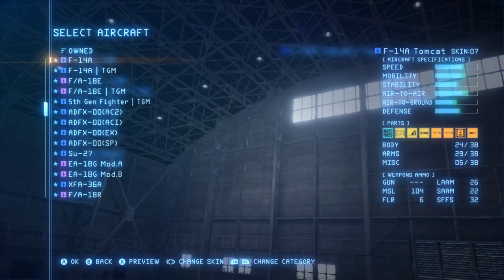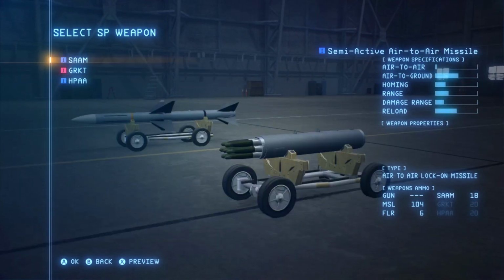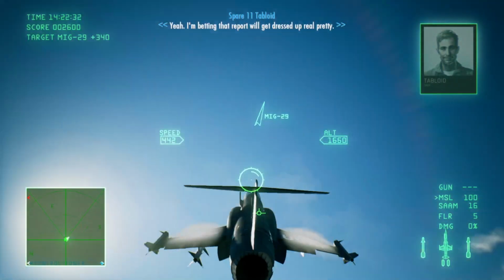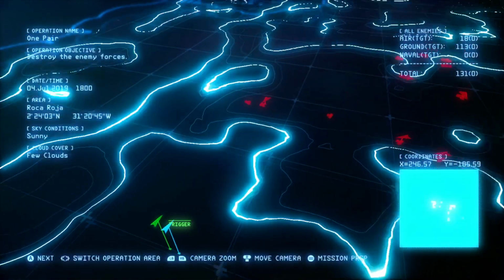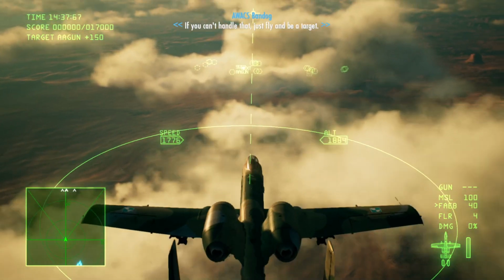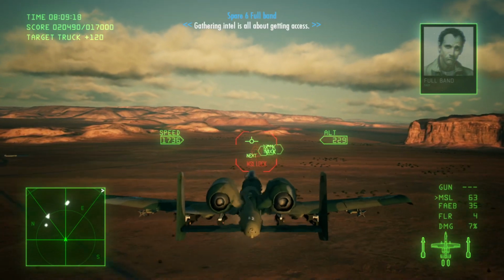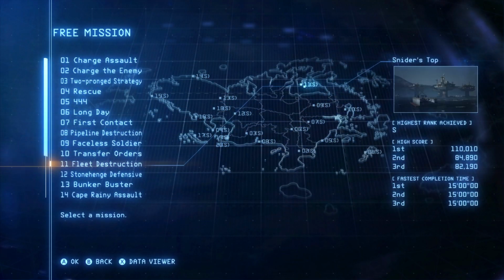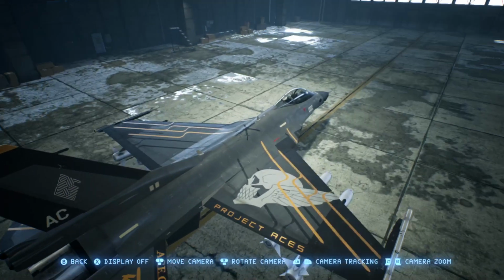Aircraft Showcase Re-Dux: Ace Combat 7 (Modded)- part 1.1